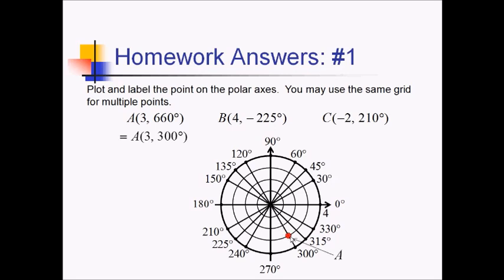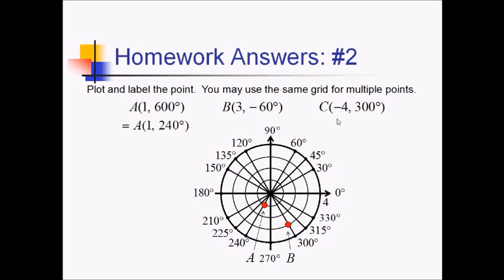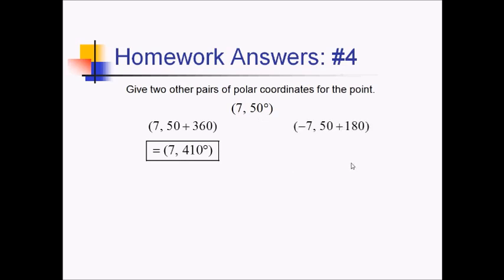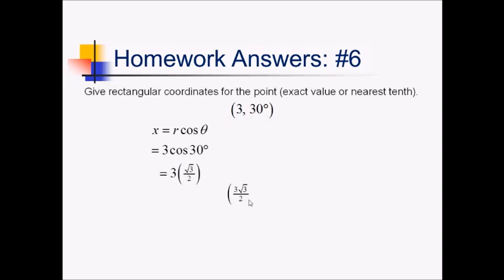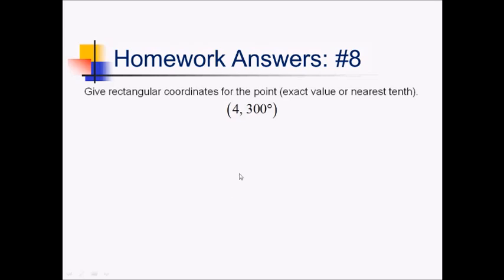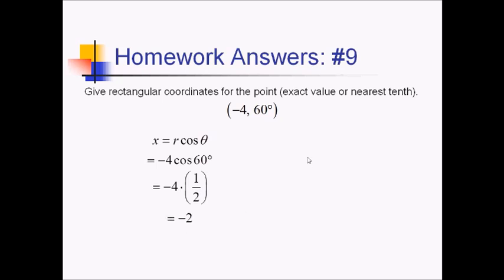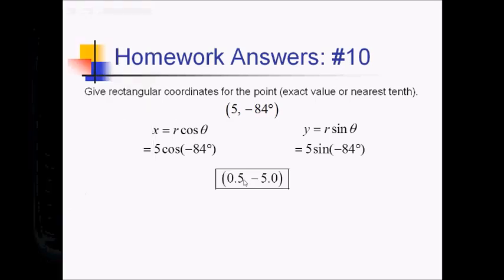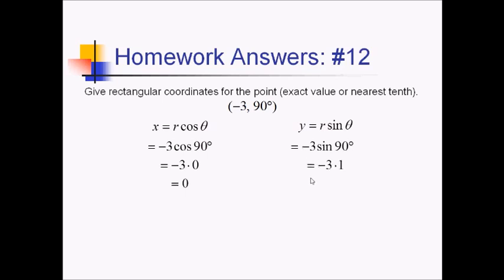Polar Coordinates and Graphs: Problem Set #1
Worked problems showing how to plot polar coordinates and convert between polar and rectangular coordinates.

Go here for a PDF and handout to go along with this video